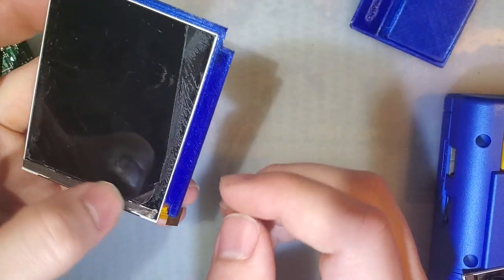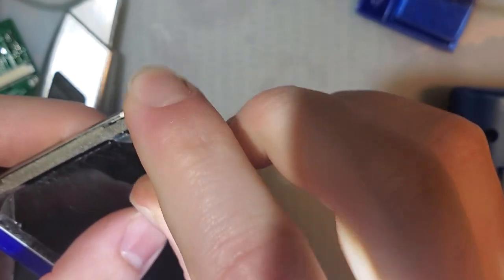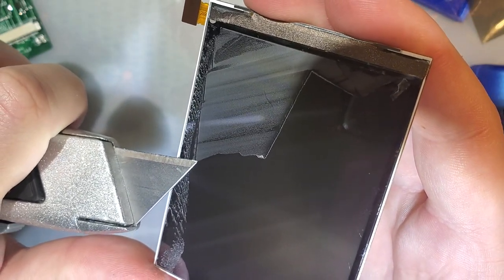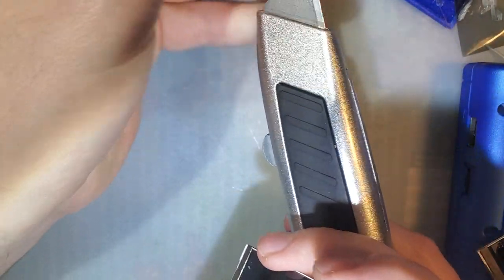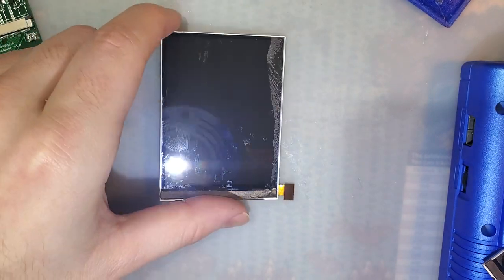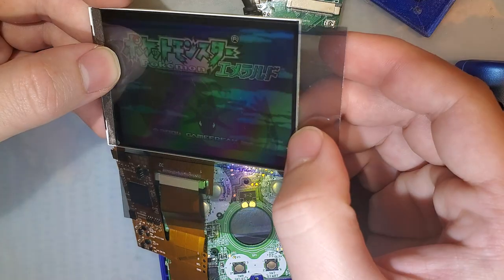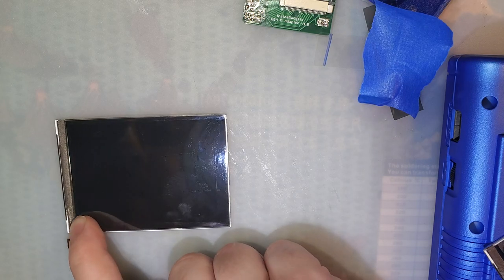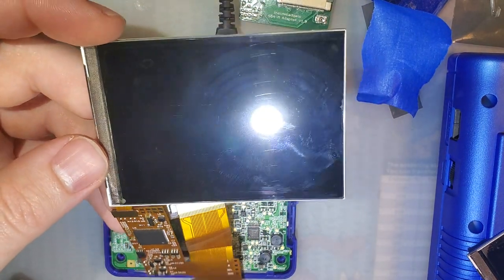IPS LCD Polarizer Repair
Like I said in the video, I have a few Game Boy Advance SP IPS kit LCDs that are not suitable for GBA SP builds. All of the lenses have cracks or chips but some with small chips on the edge may still be fine for builds but it's still not the best. I've already successfully separated four LCDs from the lenses (could have gone better though as evidence by the existence of this video) but the LCDs still need more work before they are perfectly suited for builds going forward.

This is the stuff I used to remove the adhesive

One LCD in particular, I completely ripped the polarizer on. I could just glue the part I ripped off back down but it would be very visible so the best path forward is to finish removing the rest of the polarizer so I can replace the whole thing at once.

While I don't recommend these in particular, these are the polarizers I used because I had them on hand

I think these ones should be more suited to the task (based on price, they should be identical in regards to performance and application) and I ordered a few of them (6S)

In the end it was alright. I highly recommend ordering at least twice as many polarizers as you think you need because I have messed up the first application of all the screens I have tried. I did end up going back and trying this particular screen again and I did nail it

and then I went and tried another one (the polarizer came up much easier the second time when it wasn't already ripped) and I ended up with a few bubbles

I don't have any more polarizers on hand though so I cannot try again until later.